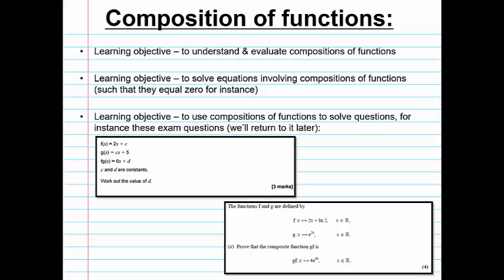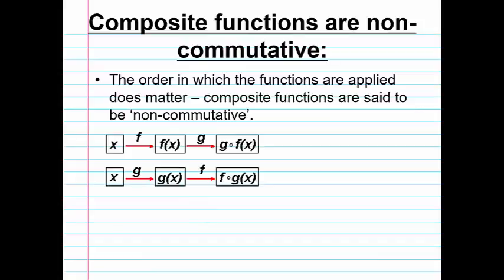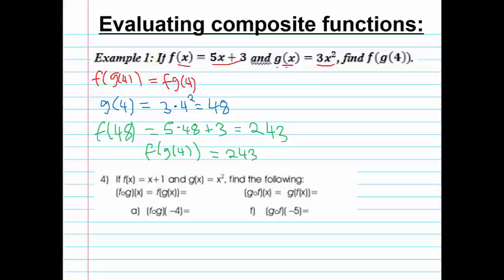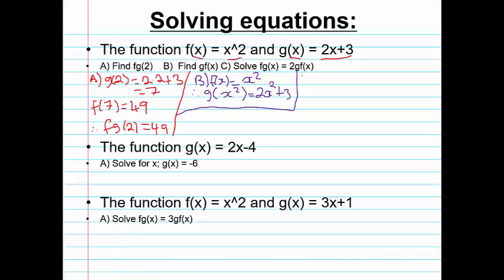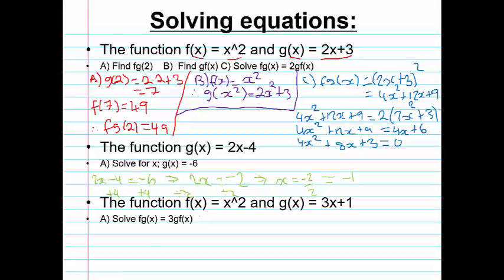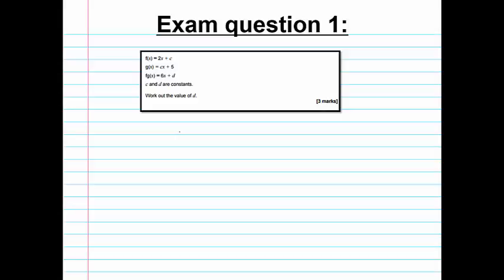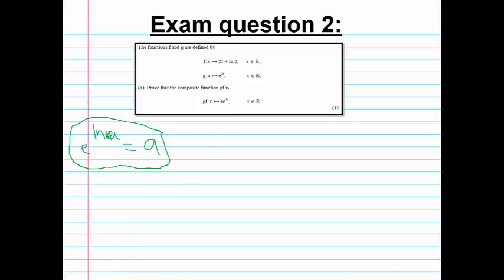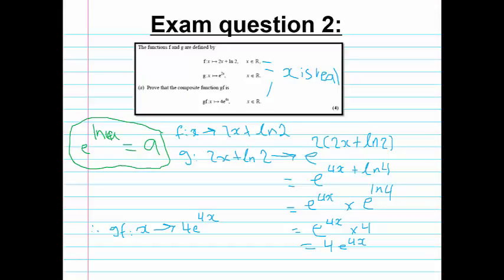Composition of Functions - Mathematics (IB Math, GCSE, A Level, AP)